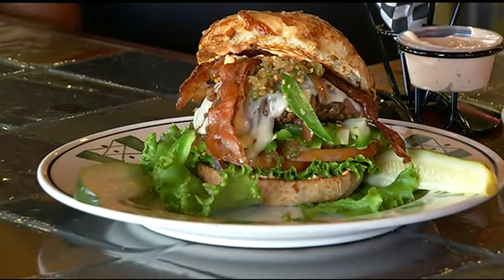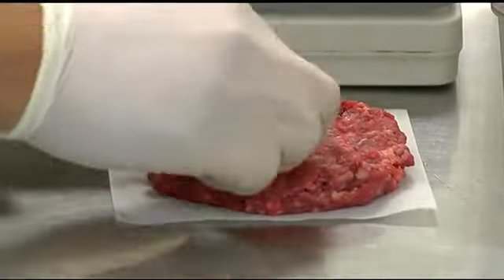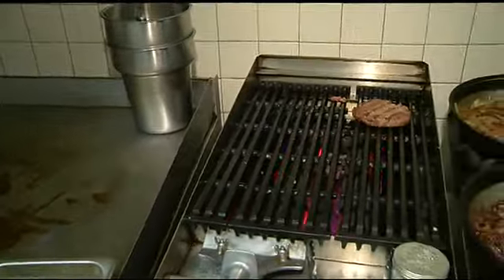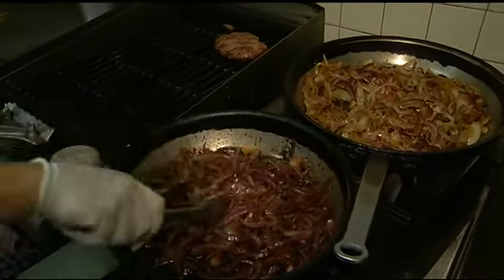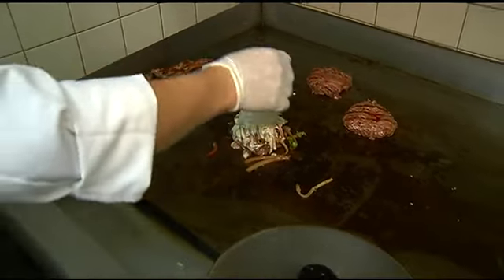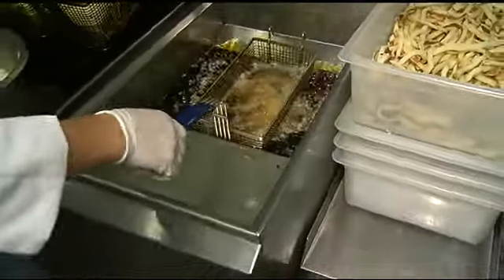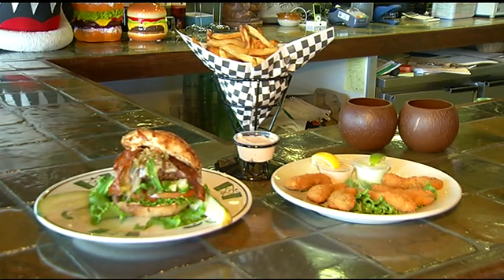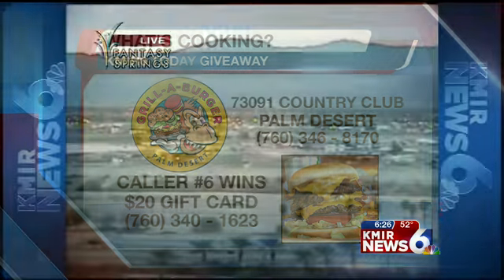What's Cooking: Grill-A-Burger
We take inside the kitchen at Grill-A-Burger to show you how they stack their patty.